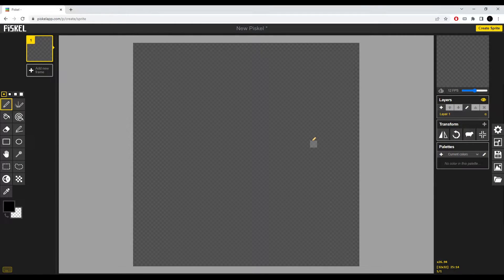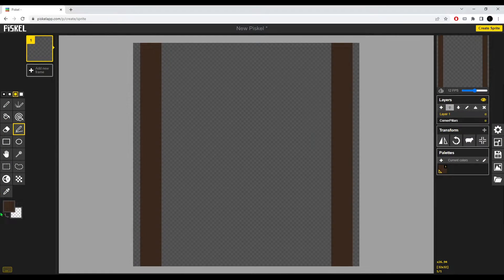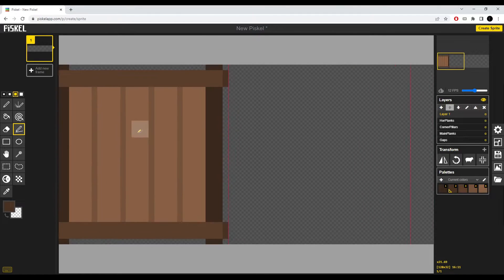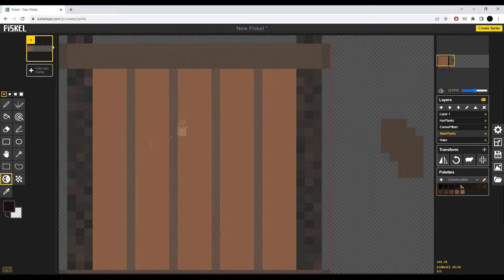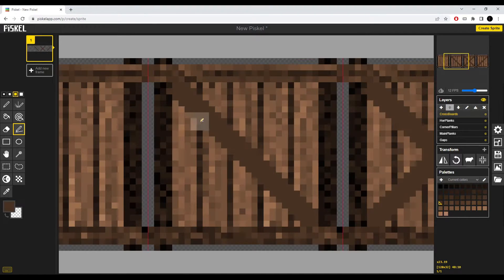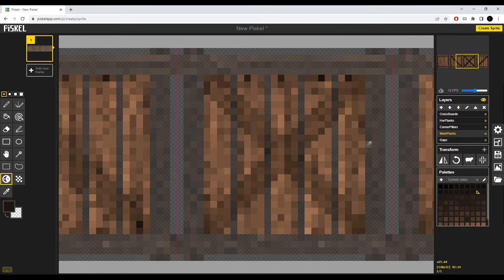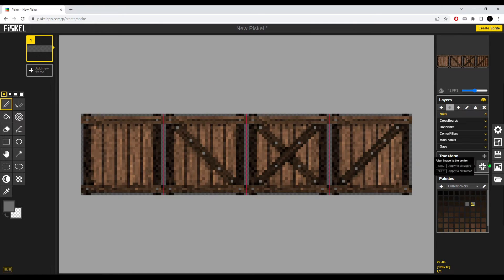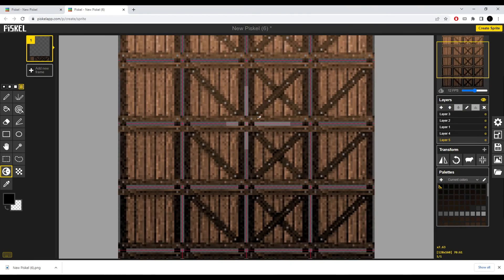Drawing Medieval Crate in PiskelApp (PIXELART).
set of create variations in 32x32 pixels.

You can leave all your suggestions in the comments down bellow. I'll make sure to check them out!

Timestamps:
00:00 Introduction.
00:30 Choosing Colors.
01:05 Frame Work.
02:00 Core.
03:25 Shading/Texturing.
05:50 Creating Variations.
06:33 Shading Final Parts.
08:14 Adding Shadows.
08:53 Adding Nails.
10:15 Creating Extra Variations.
11:50 Outro.